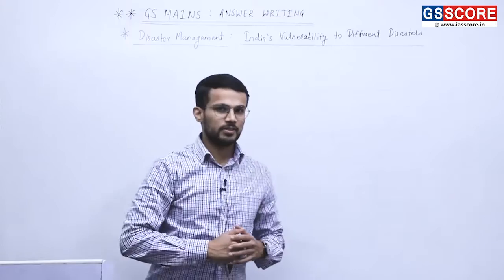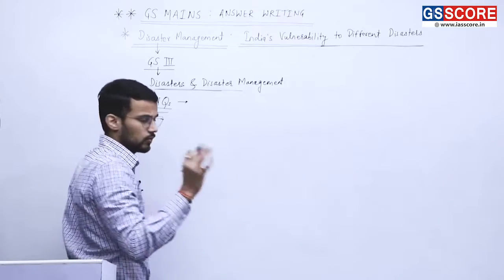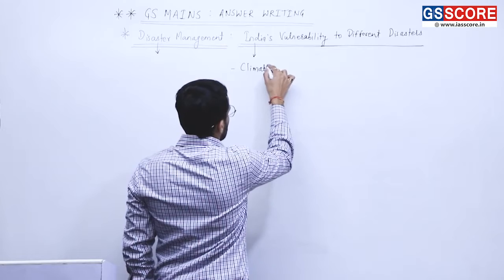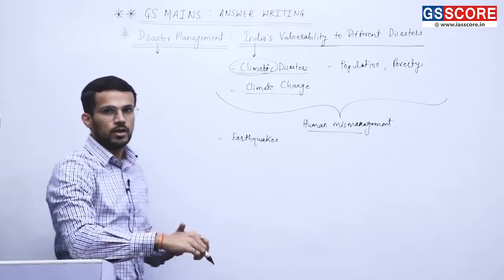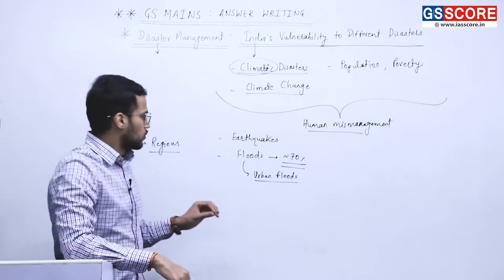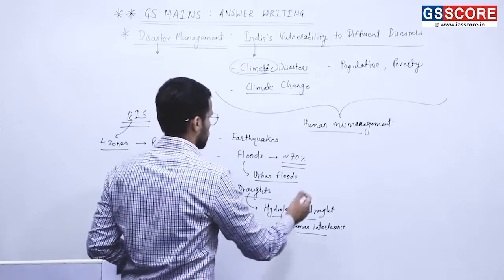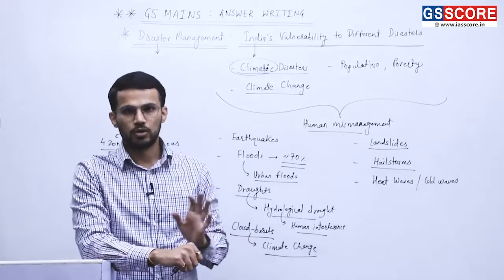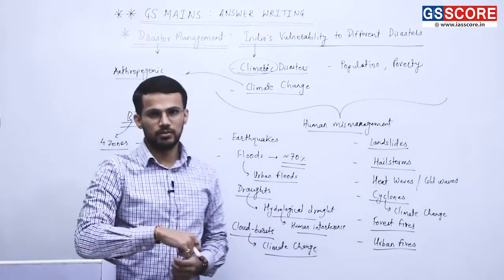Mains Answer Writing|Approach Class- Theme :India’s Vulnerability to Different Disasters| GS Paper 3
Register now for Open To All Mains Answer Writing Practice